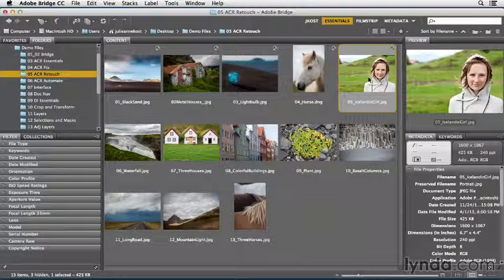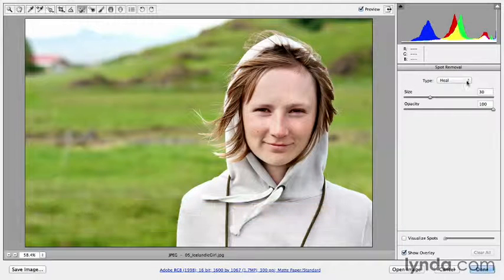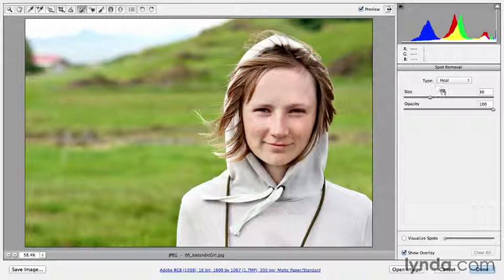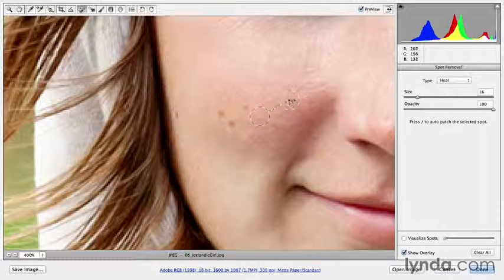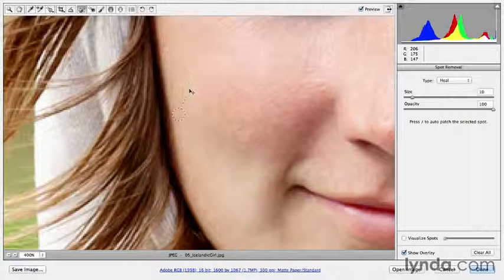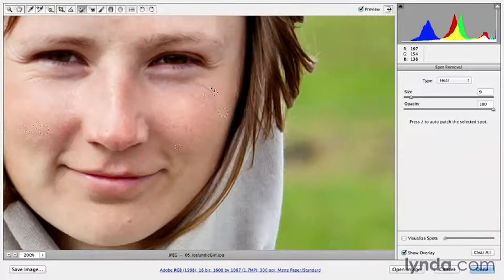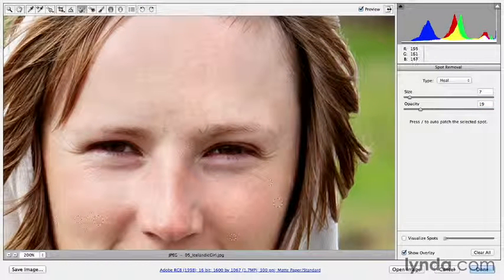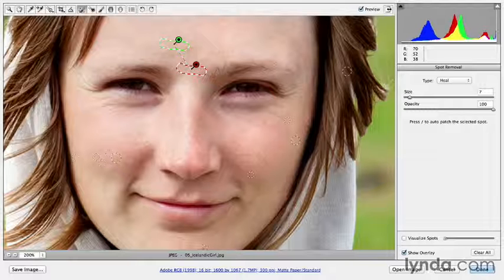Photoshop CC Essential (58/154) " Spot Removal"